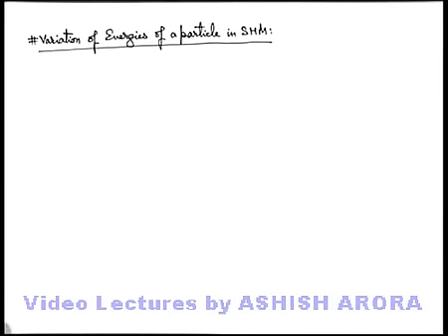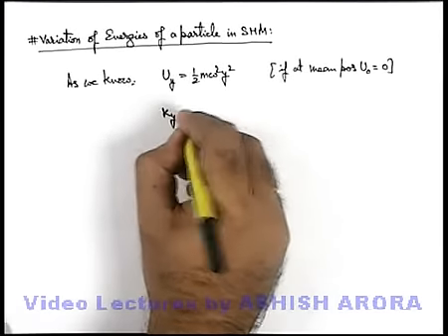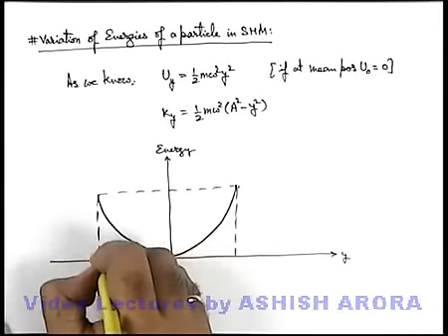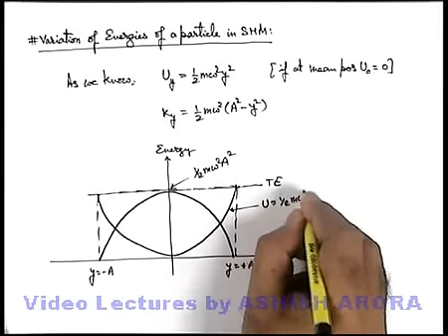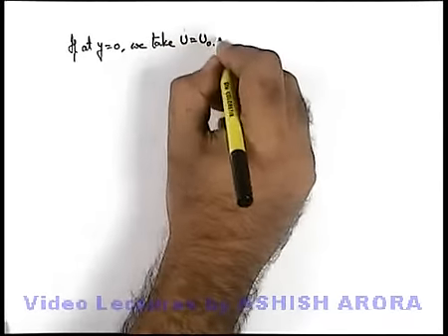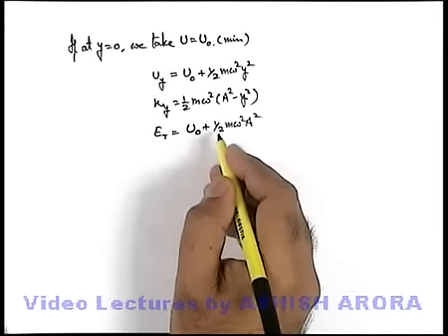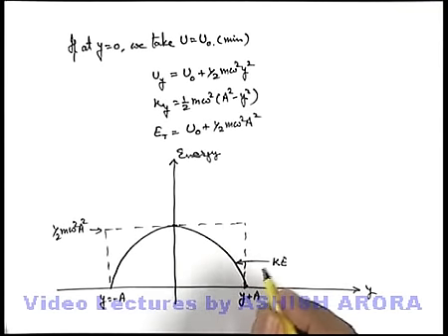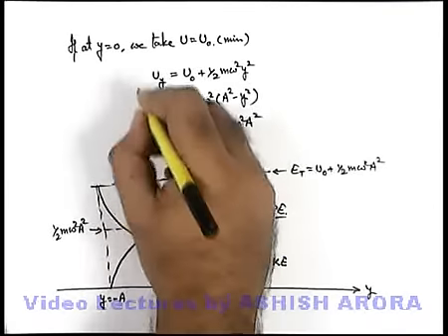Class 11 Physics | Simple Harmonic Motion | #11 Variation of Energy of a Particle in SHM |JEE & NEET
PG Concept Video | Simple Harmonic Motion | Variation of Energy of a Particle in SHM by Ashish Arora

Students can watch all concept videos of class 11 Simple Harmonic Motion for jee & neet in proper sequence through PG channel playlist.